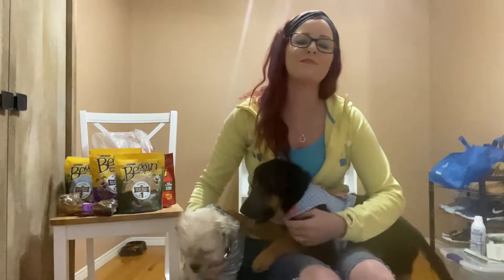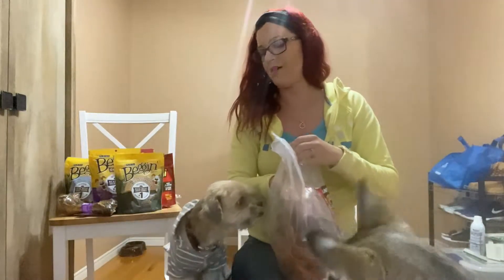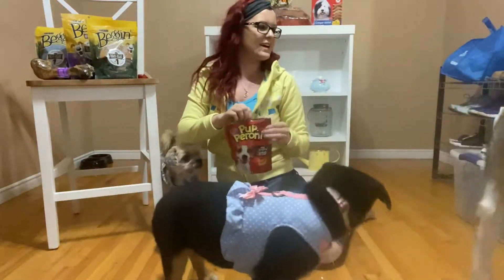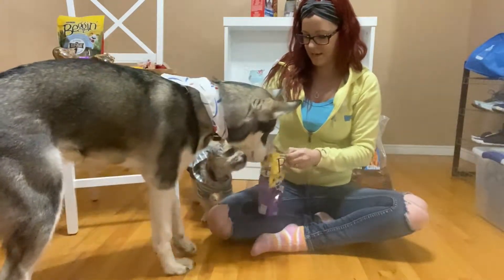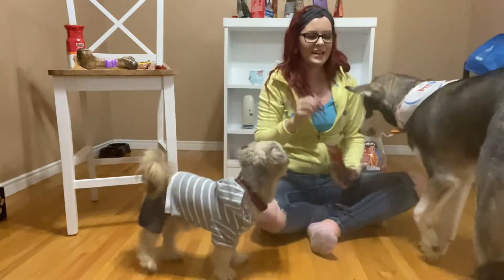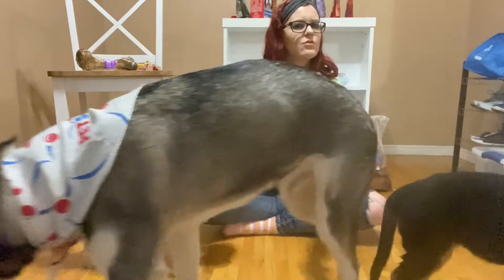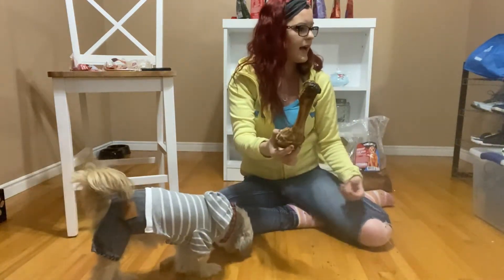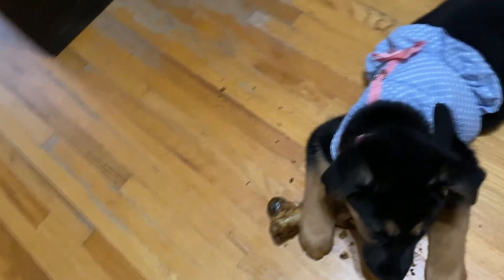DOG'S TESTING POPULAR TREATS | EPISODE 1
Dog's Testing Popular Treats
Episode 1

In this video our three dogs test popular dog treats. We have a Sheprador, Shih Tzu mix and Siberian Husky.

It is full of vlog's, our dog's and racing. Join us as we take you along on many adventures, explore, and show you our island that few no about!